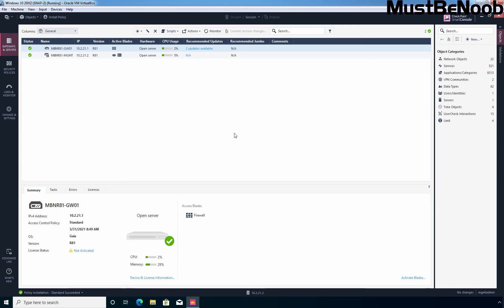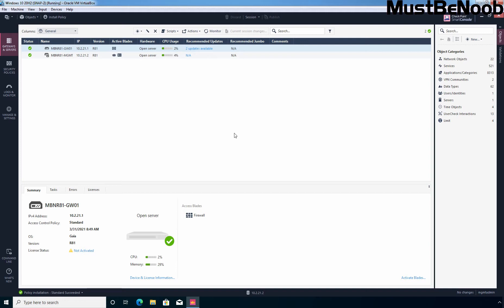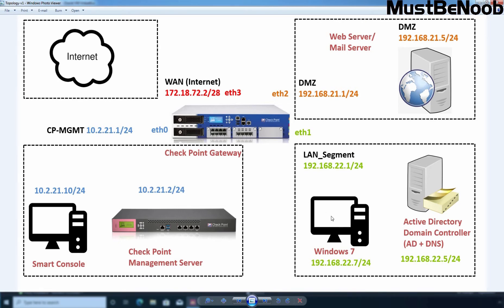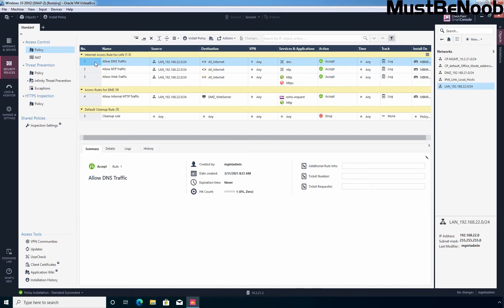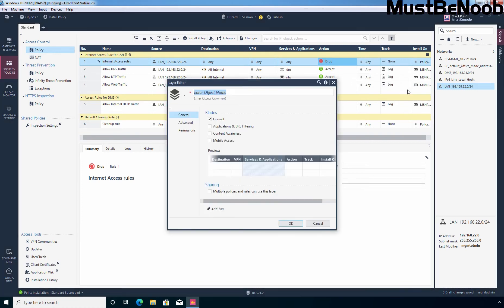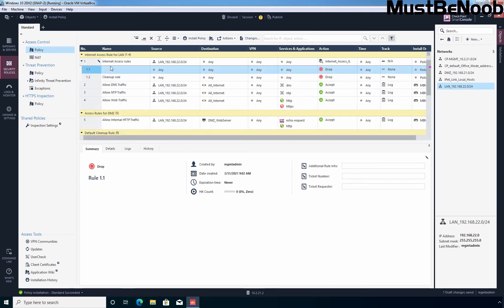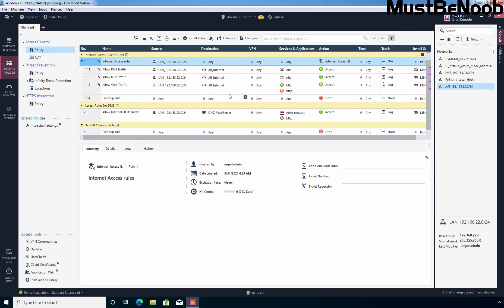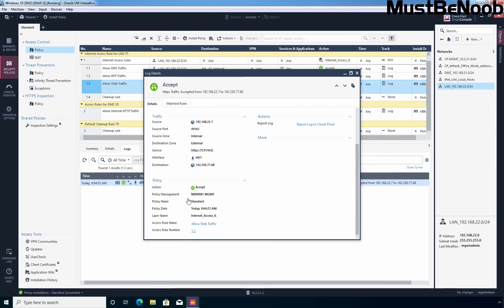LAB:19 How to Use Inline Layer Rules in Check Point R81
Check Point R81 LAB Guides for Beginners:

This is a Check Point R81 lab guide on How to Create Inline Layer Rules in Check Point Firewall R81.